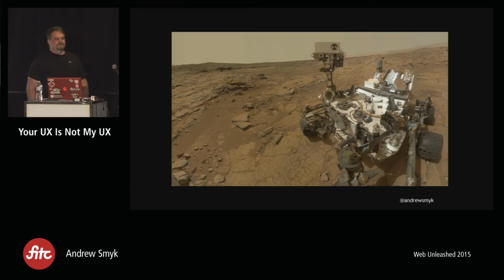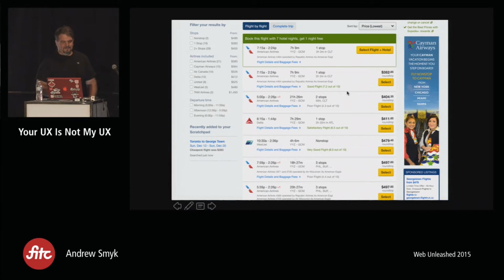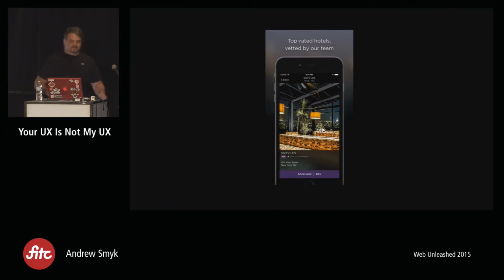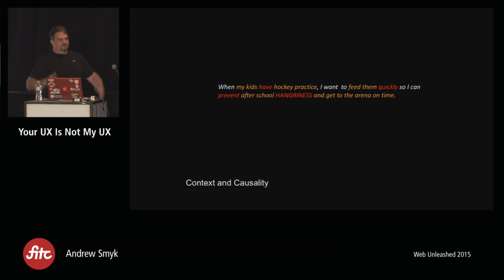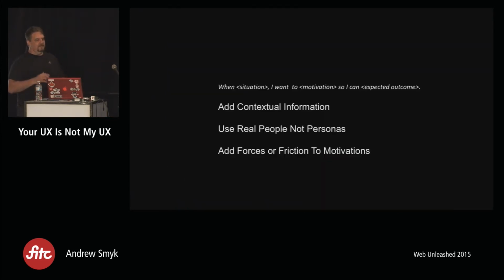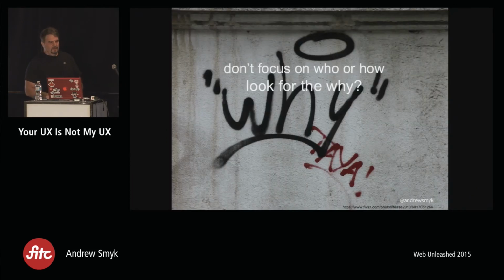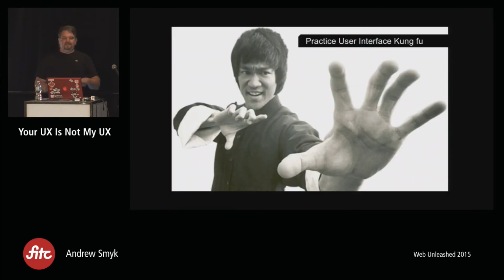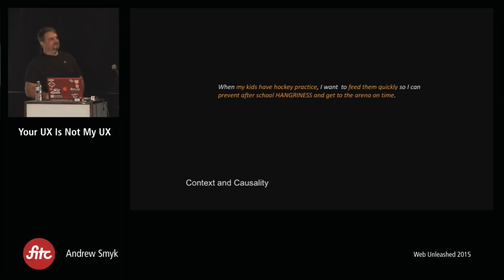Andrew Smyk - Your UX Is Not My UX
Overview
Start thinking about user experiences differently. Use job stories that acknowledge causality and stop designing based on assumptions and imaginary attributes. Design in context by defining user motivation instead of outcomes. Look at how people currently solve problems or interact with products to create feature or UI solutions that have real meaning and empathy. Using cause and effect scenarios, this session will help you learn to write for events by defining motivation instead of implementation.

Andrew Smyk
Educator & UX Designer, Sheridan College